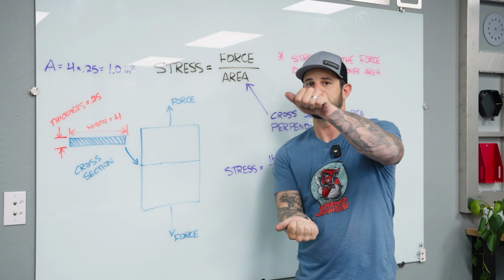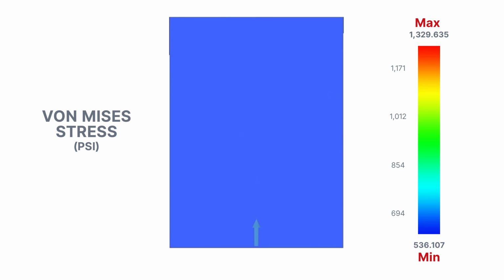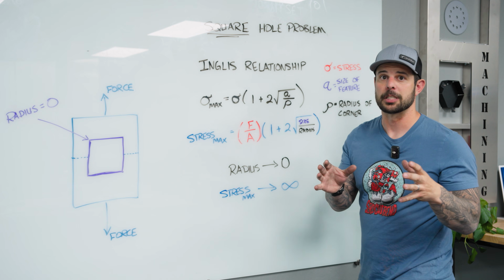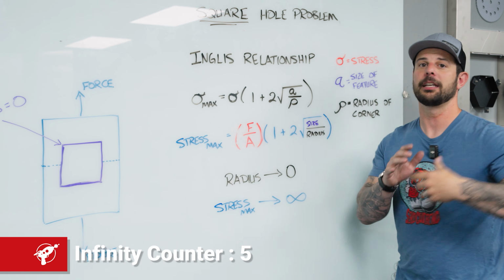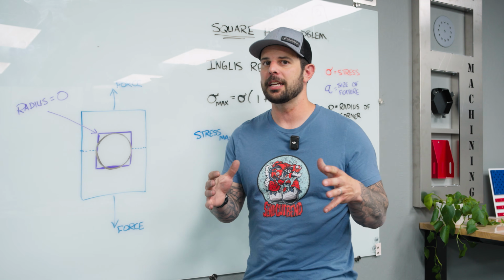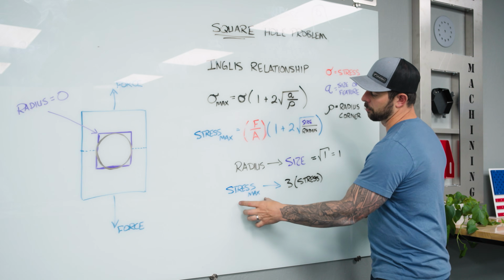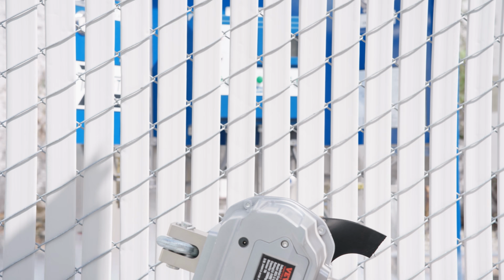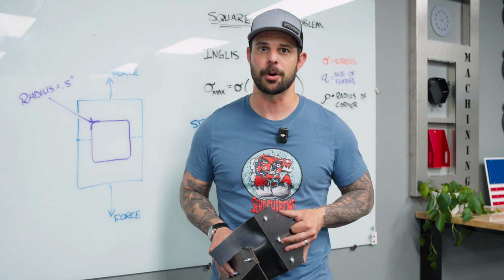Why Engineers Avoid Sharp Corners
In our first engineering lesson, Jake, a mechanical engineer at SCS, breaks down why radii matter in design and how sharp corners can create stress concentrations that lead to part failure. You’ll learn how stress moves through a part, why geometry plays such a big role in strength, and how adding the right radii can improve durability and performance. We also cover basic stress calculations, real world engineering insights, and practical design tips for creating stronger, more manufacturable parts.

⏰ Timestamps ⏰
00:00: Intro
00:08: Understanding Stress Calculation: Force and Area
01:06: Effect of Cross-Sectional Area on Stress
01:52: Stress Distribution in Tension Tests
02:18: Stress Concentration at Sharp Corners
03:16: Mathematical Impact of Radius on Stress Max
04:15: Stress Hotspots at Corners and Holes
04:44: Benefits of Rounded Holes in Stress Flow
05:40: Designing with Radii to Reduce Stress
06:12: Practical Design Tips for Stress Management